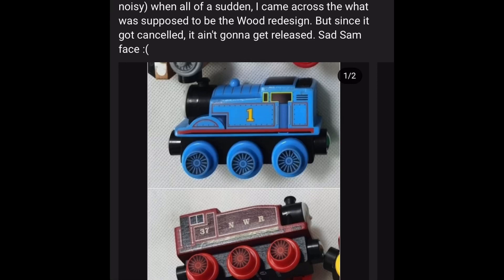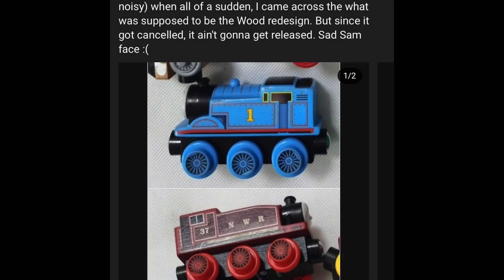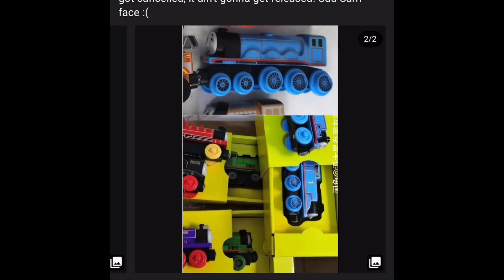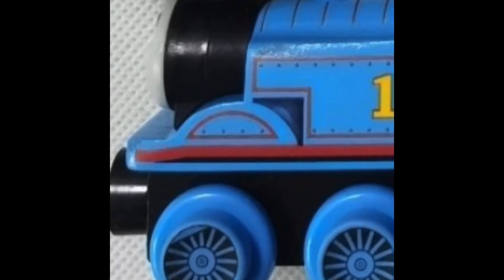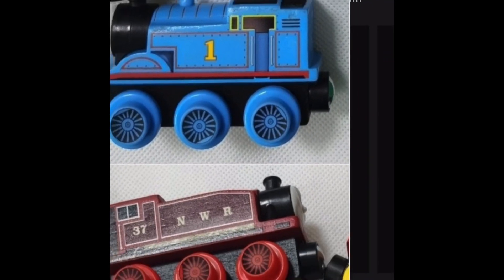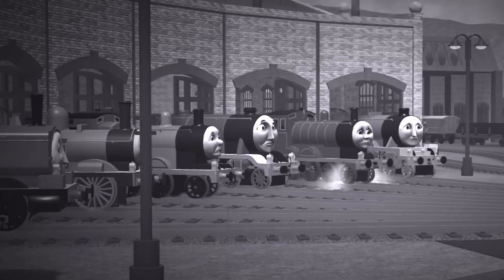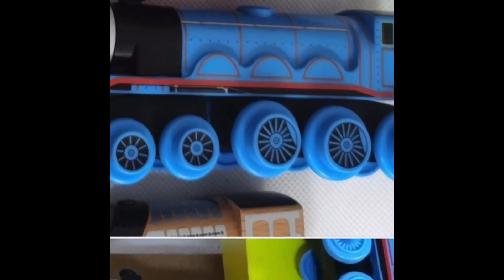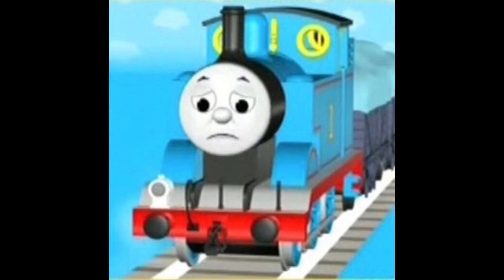What would’ve been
Let’s just hope we do get this version